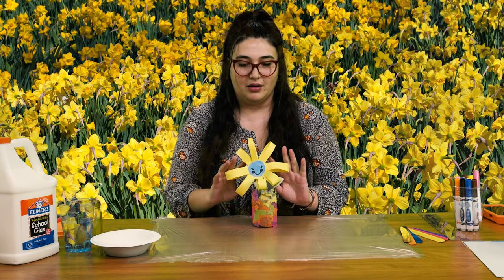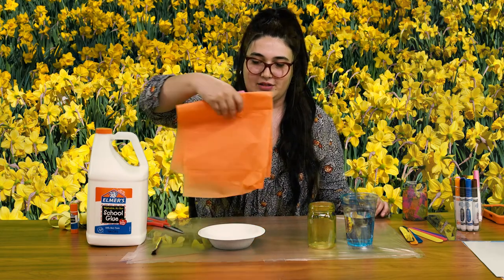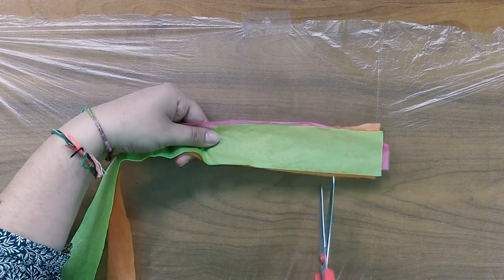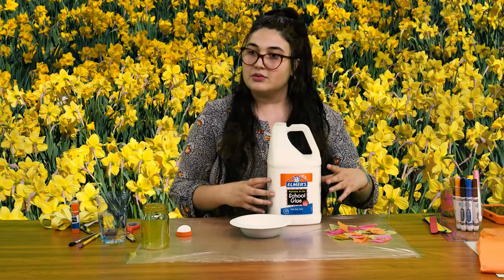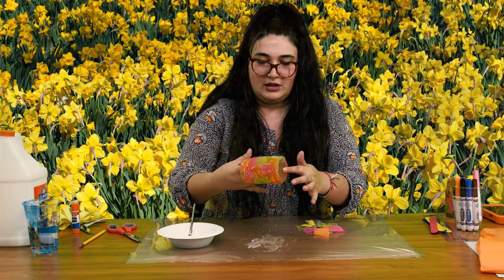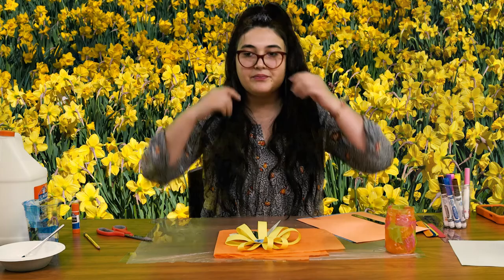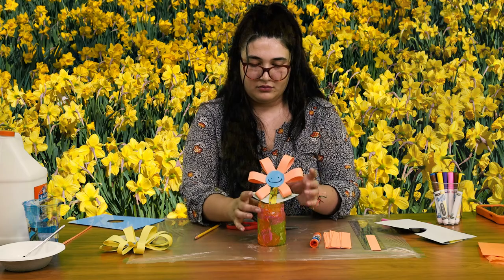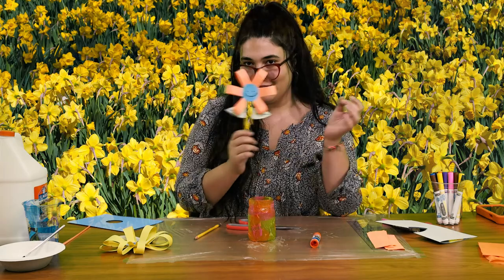Center at Home- Arts And Crafts with Avivah Episode 1